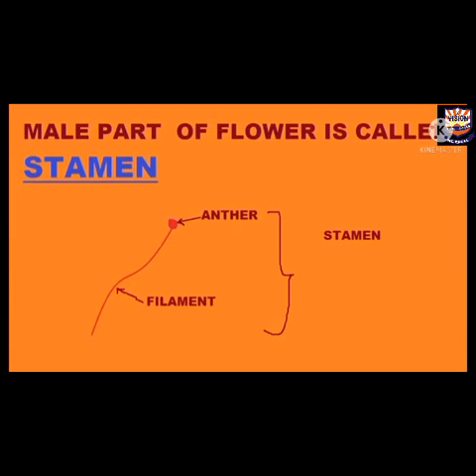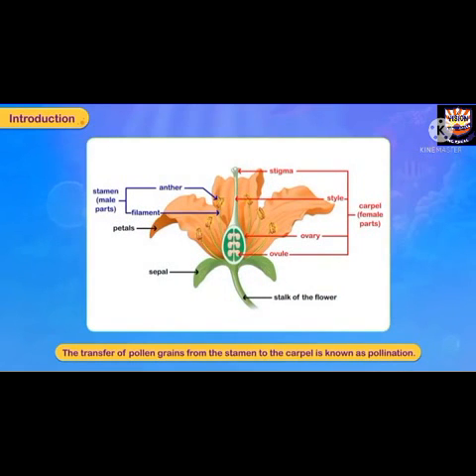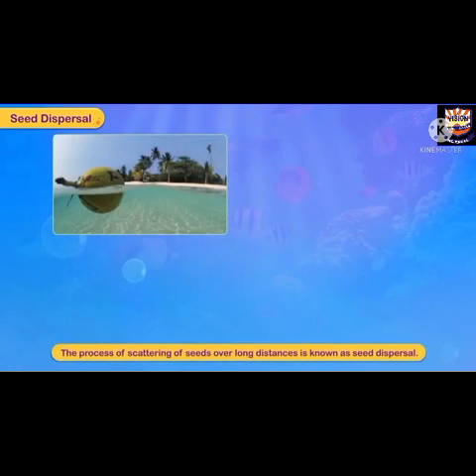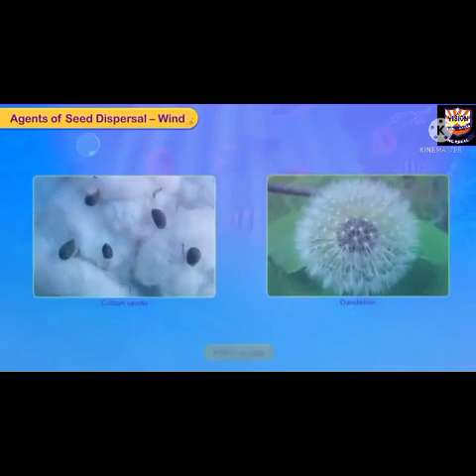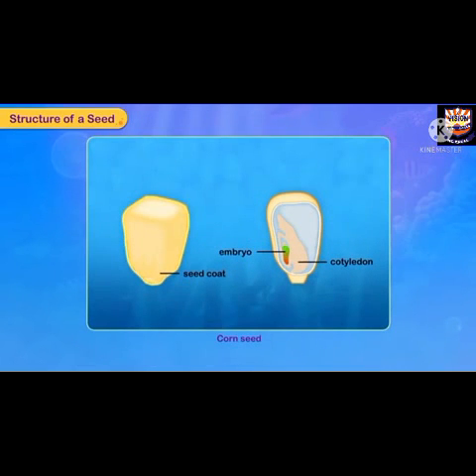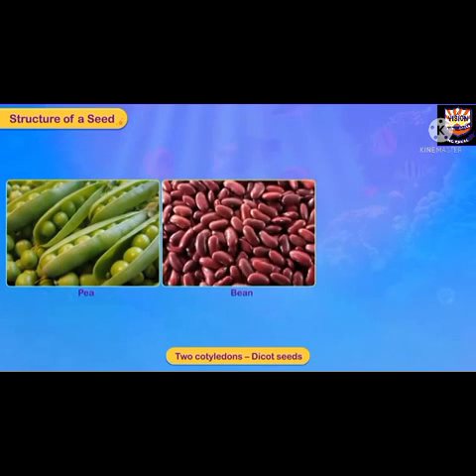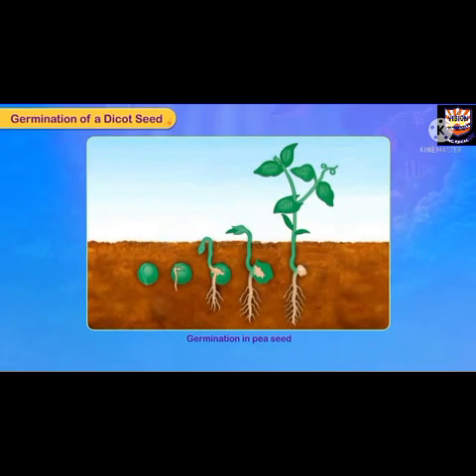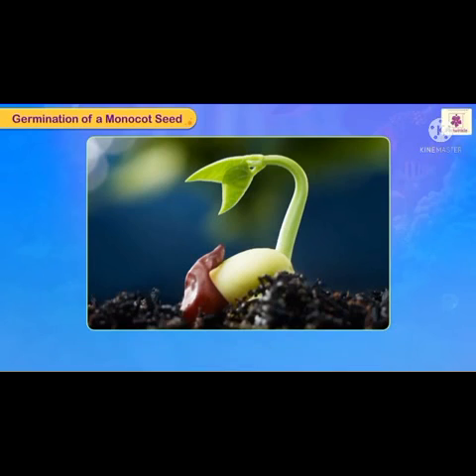Level: VIII Science (Week 3 , 4) Secondary Teacher Miss Javeria Gill